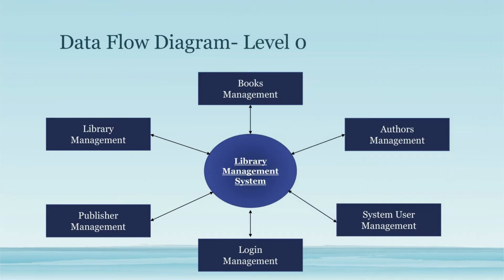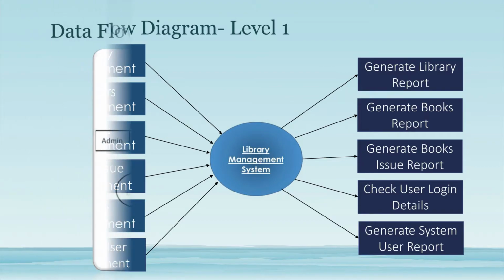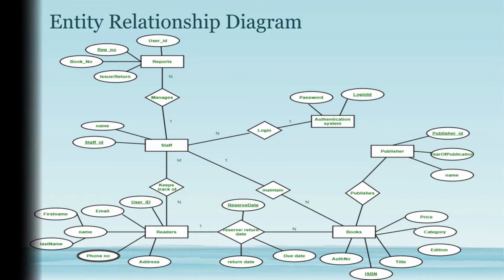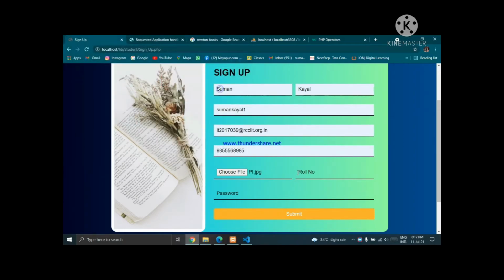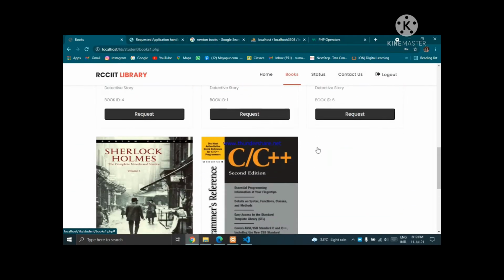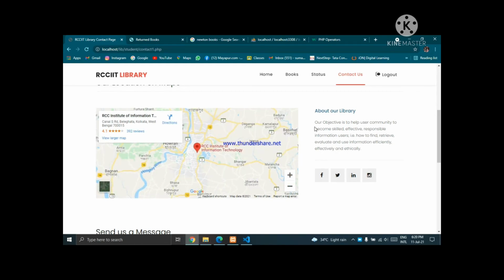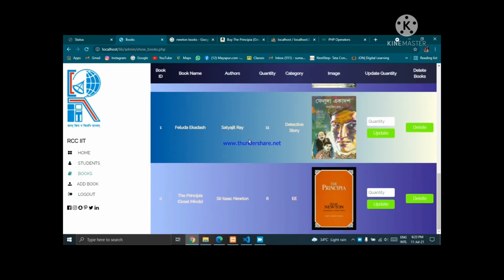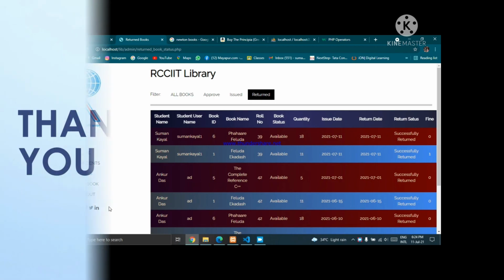Online Library Management System